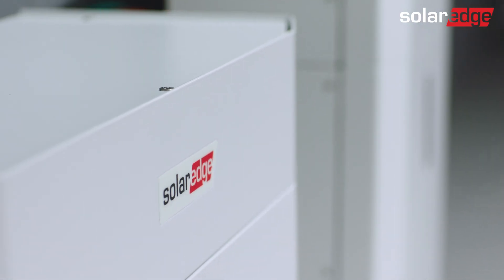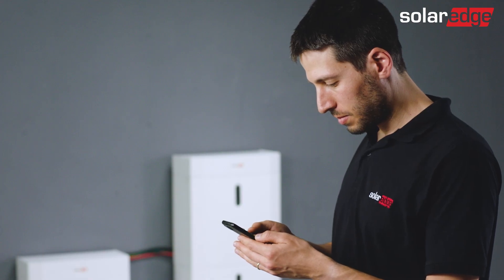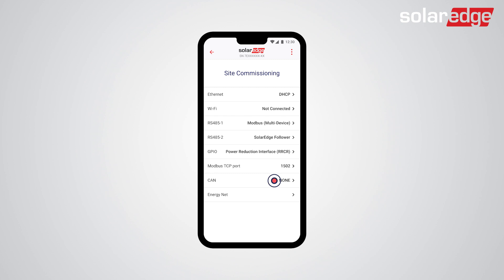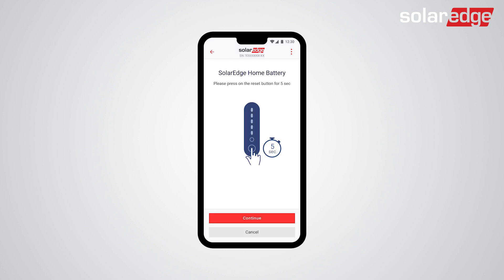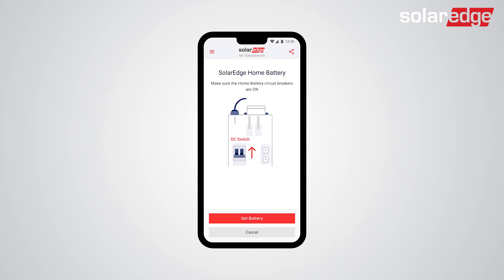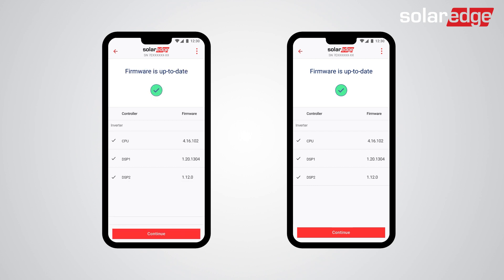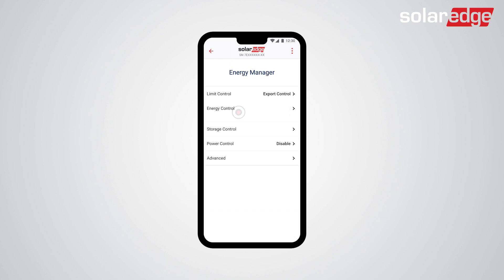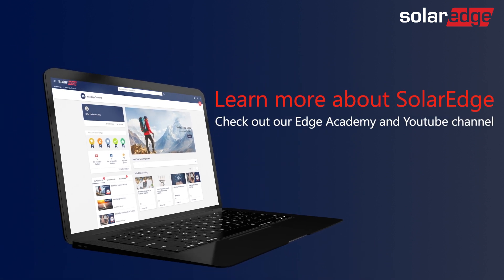Commissioning the SolarEdge Home Battery 48V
This is the third in our series of instructional videos explaining how to successfully install the SolarEdge Home Battery 48V. In this video, we walk you through the commissioning process using the intuitive SetApp mobile app.

0:00-0:30 Introduction
0:30-0:44 Connecting to Wi-Fi
0:44-0:50 SetApp initial configuration
0:50-1:05 Adding number of battery units
1:05-1:34 Additional SetAp configuration
1:34-1:51 Firmware checkup and update
1:51-2:11 Commissioning process
2:11-2:29 Summary